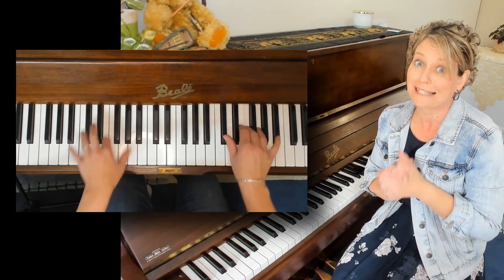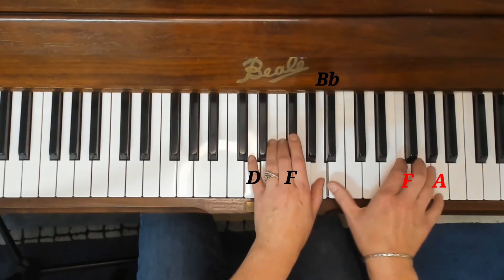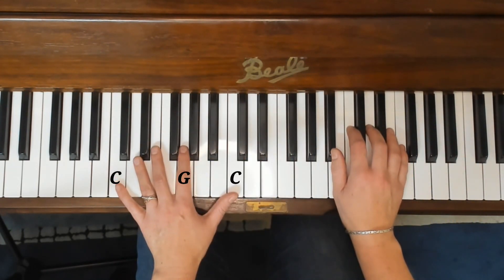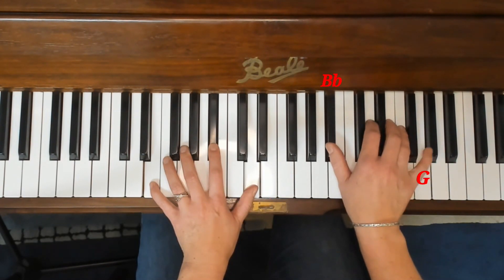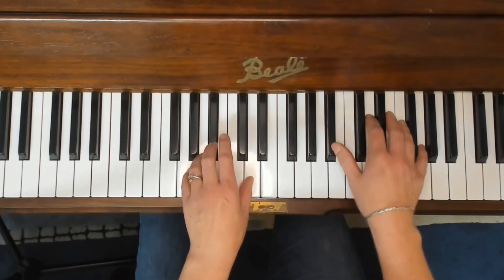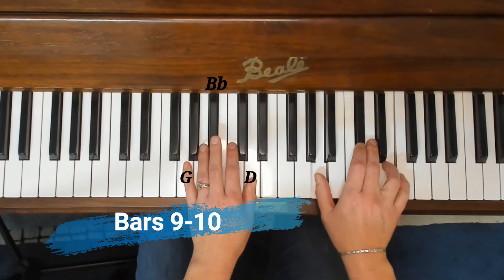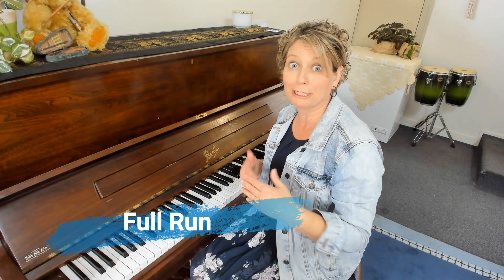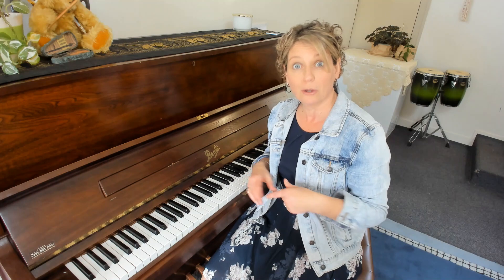So BEAUTIFUL but so, SO SAD!! (Schindler's List THEME Easy improvisation & famous piano tune!)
Join me for a piano tutorial on an emotional and famous chord progression; simple riffs and tips for improvisation! Beginner-intermediate level.

Hi there, I'm Kylie and we love to share easy tips and tricks to inspire students  to learn the love of music here at our music studios.

V I D E O S   S H O W N  I N  C A R D :
Learn 4 CHORDS to play 100’s of songs on piano! (SECRETS to beginner improvisation w. covers medley)

Play blues from your very first lesson! (7 easy steps to 12 bar blues on piano)
How to play beautiful and simple piano riffs-part 2! (Easy jazz improvisation using only 7 notes)